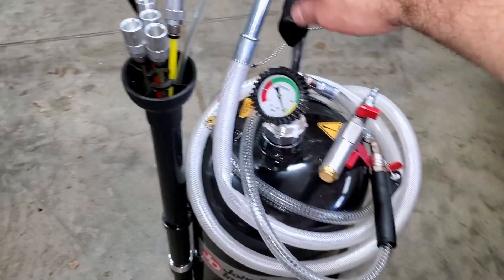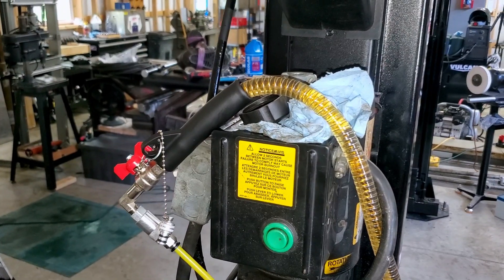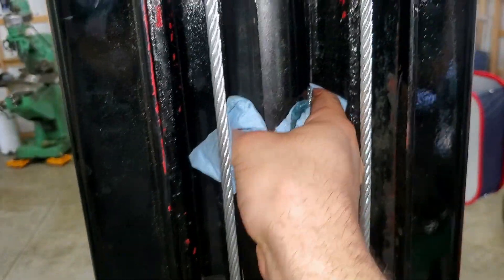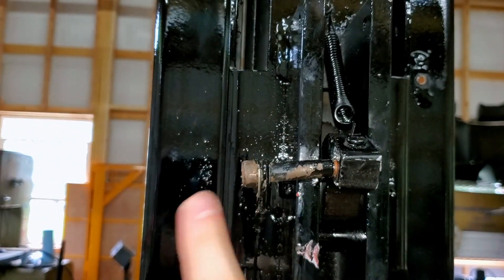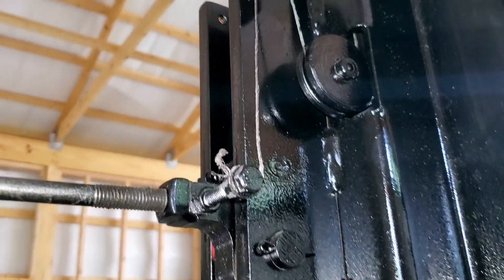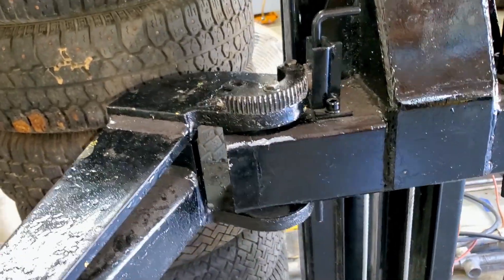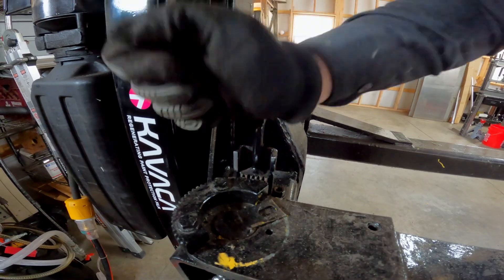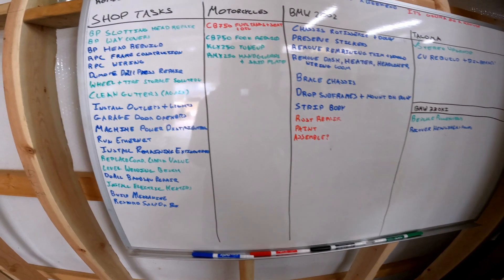We FIX and TEST our USED $1500 TWO POST LIFT on a Tacoma!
We finish off the restoration of the Ammco 9000lb 2 post lift by machining some new parts and adjusting the arm position safety locks.

In this two part series we refurbish a well used Ammco 9000lb 2-Post Lift.

Chapters:

0:00 Intro / Title Sequence
0:44 Bleeding the Hydraulics
6:42 Safety Release Cable Replacement
9:52 New Bolt!
12:45 New Lever!
13:15 Arms and Lifting Pads on!
14:00 Arm lock Adjustment
14:37 Up We Go!
17:54 Outtro

Rocan Motor Company